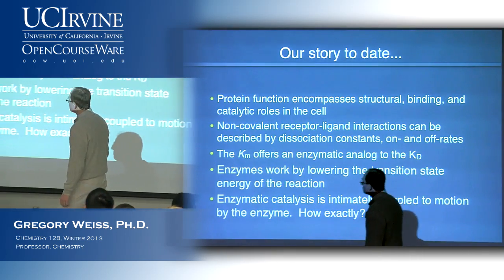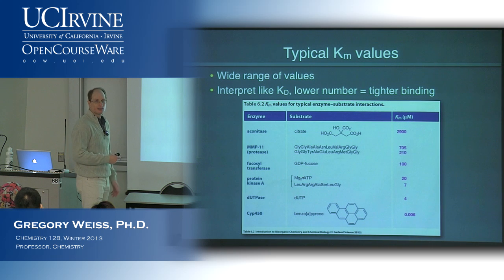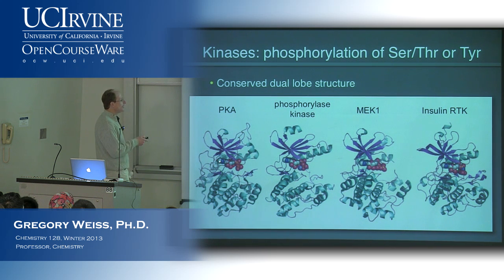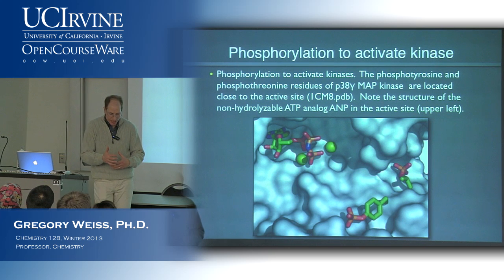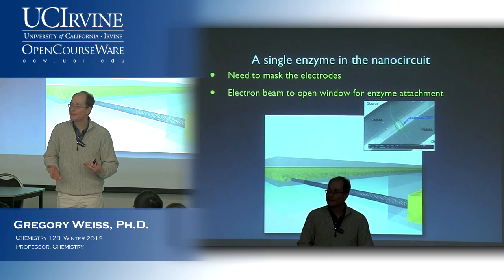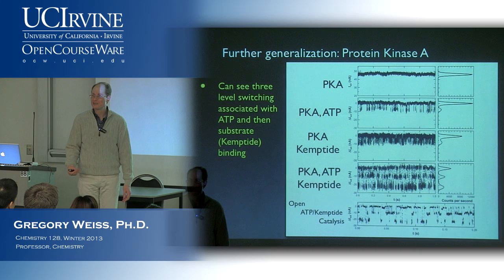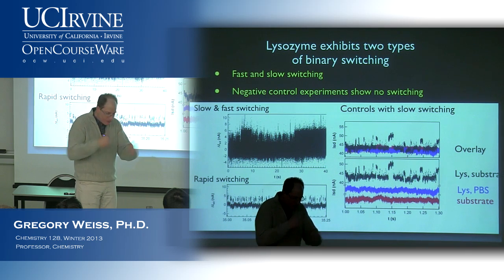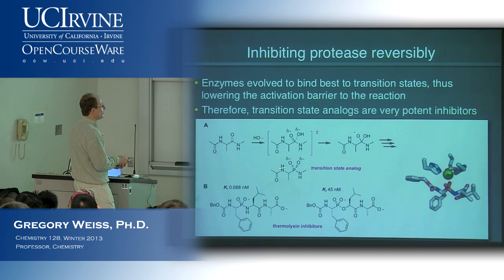Introduction to Chemical Biology 128. Lecture 13. Protein Function and Enzymes.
UCI Chem 128 Introduction to Chemical Biology (Winter 2013)
Lec 13. Introduction to Chemical Biology -- Protein Function and Enzymes
Instructor: Gregory Weiss, Ph.D.

Description:  Introduction to the basic principles of chemical biology: structures and reactivity; chemical mechanisms of enzyme catalysis; chemistry of signaling, biosynthesis, and metabolic pathways.

This video is part of a 18-lecture undergraduate-level course titled "Introduction to Chemical Biology" taught at UC Irvine by Professor Gregory Weiss.

Index of Topics:
0:00:41  Enzymes
0:03:20  Repeat Proteins
0:05:16  Equilibrium Constants
0:06:25  Enzymatic Catalysts = Catalytic Receptors
0:07:03  Michaelis Constant for Measuring Catalysis
0:15:30  The Perfect Enzyme
0:21:29  Kinases: Phosphorylation of Ser/Thr or Tyr
0:34:19  Why Study Single Molecules?
0:37:44  How to Follow Enzymatic Catalysis with Single Walled Carbon Nanotubes
0:41:34  Single Biomolecule Bioelectronics
0:44:24  Before and After Enzyme Attachment
0:46:29  Watching cAMP - Dependent Protein Kinase A
0:49:18  Further Generalization: Protein A Kinase
0:55:55  Lysozyme as a Model Enzyme for Glycosdie Hydrolysis
1:08:22  Proteases Cleave Amide Bonds
1:12:37  Regulation of Proteases Through Pro-Enzymes

Required attribution: Weiss, Gregory Introduction to Chemical Biology 128 (UCI OpenCourseWare: University of California, Irvine), [Access date].